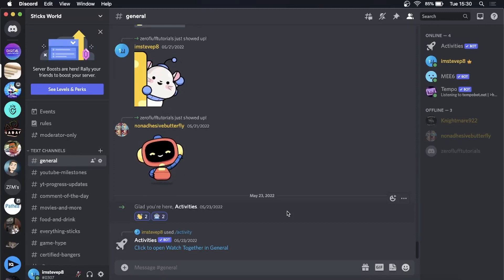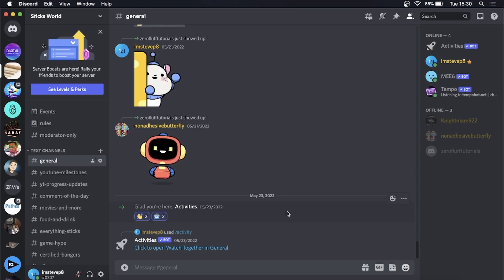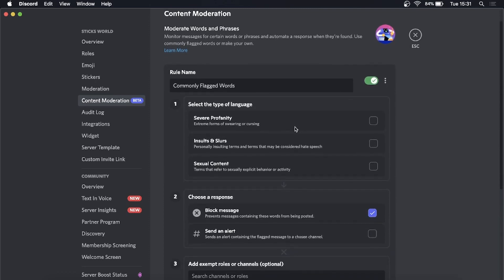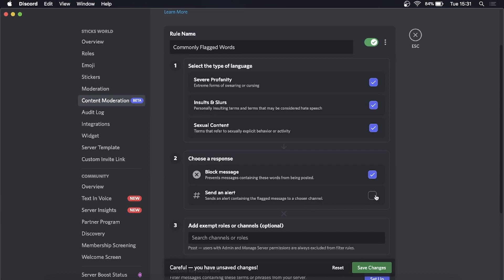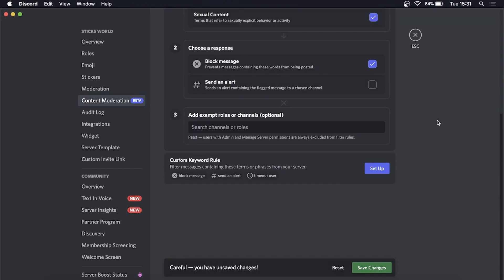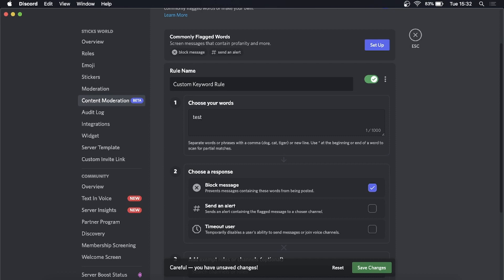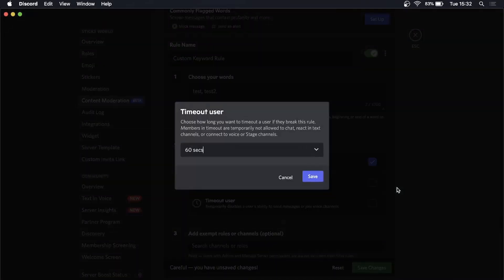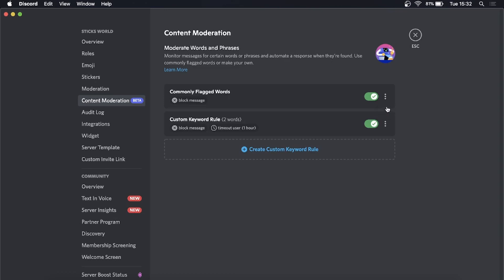How To Use AutoMod On Discord (SIMPLE!)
Learn How To Use AutoMod On Discord